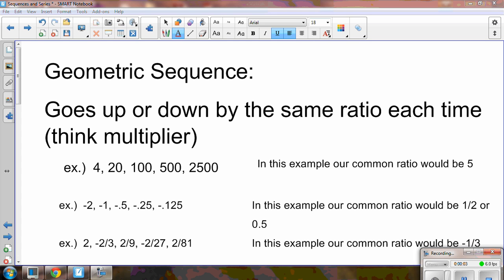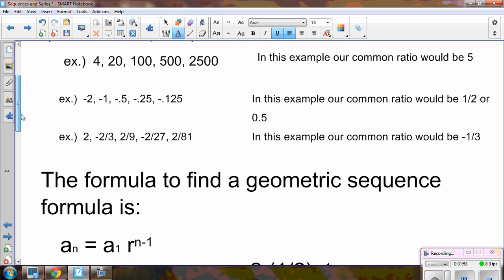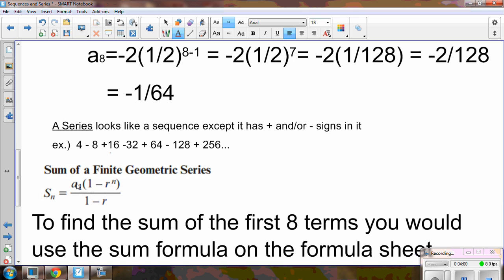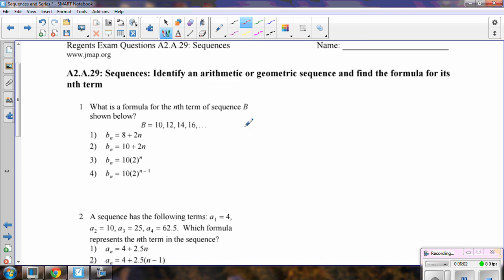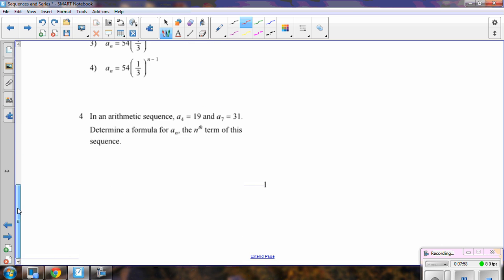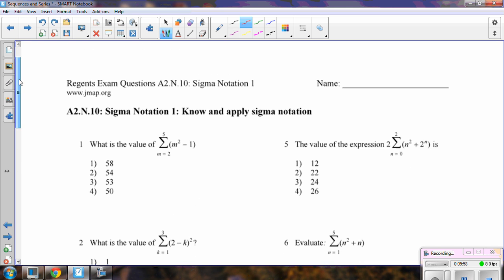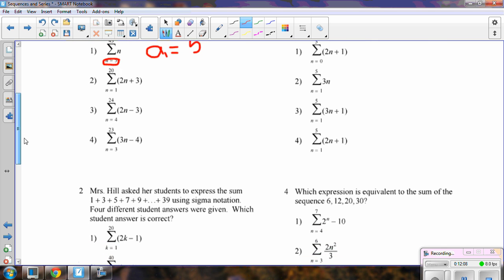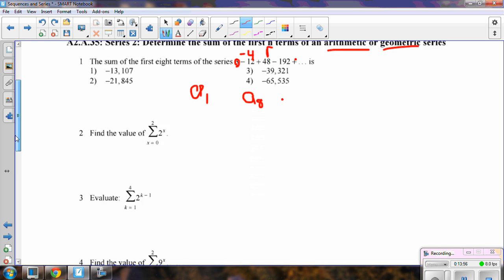Unit 11 Sequences and Series Video2